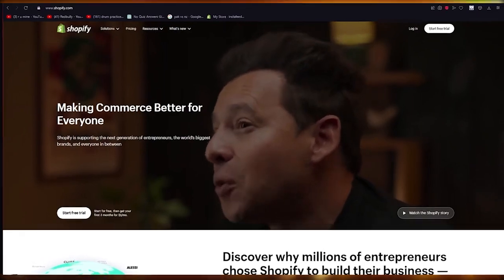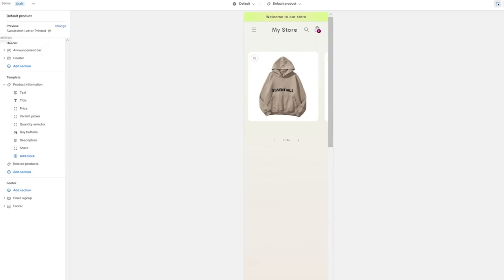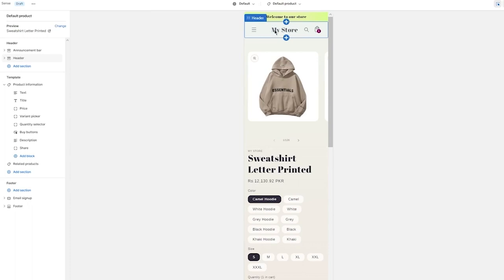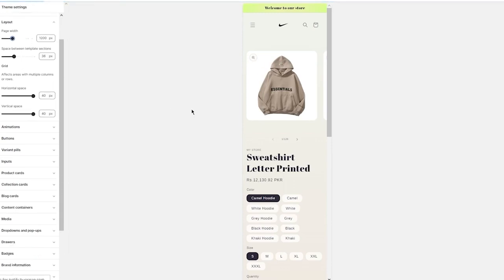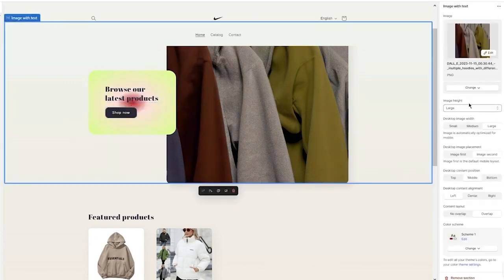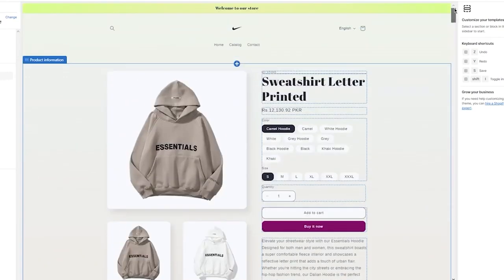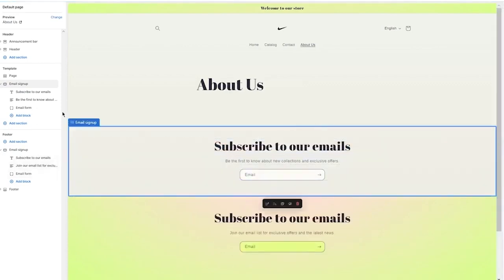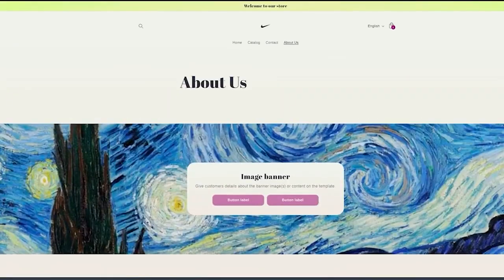Full Shopify Sense Theme Customization (2026) | Complete For Beginners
Explore the possibilities of the Shopify Sense theme with our 2024 customization guide. Perfect for online retailers looking to create a visually appealing and high-functioning e-commerce store, this video provides an in-depth look at customizing the Sense theme to fit your brand's unique style.

Learn how to navigate the theme's settings to modify layouts, color schemes, typography, and add essential elements like product collections, image galleries, and custom pages.